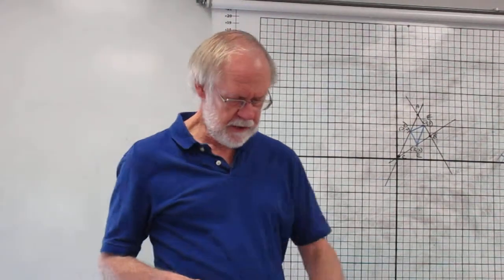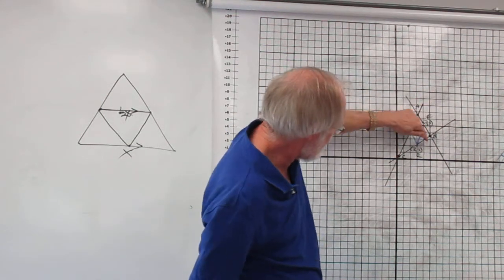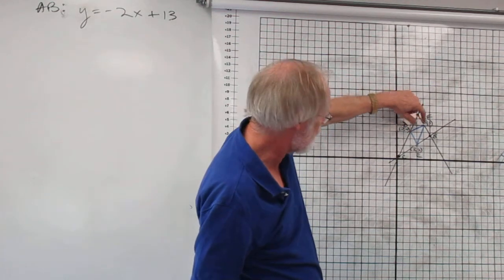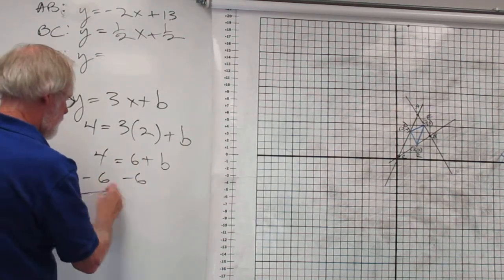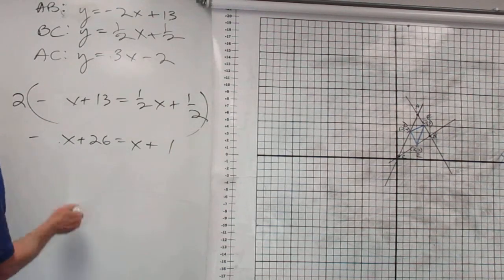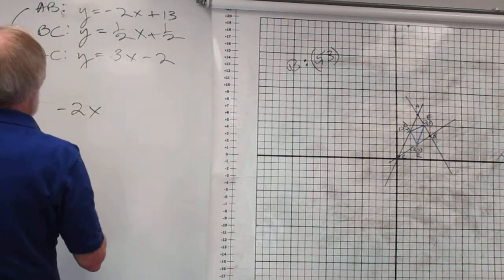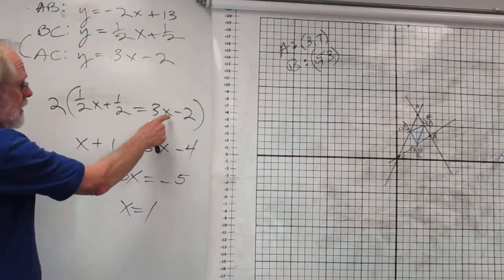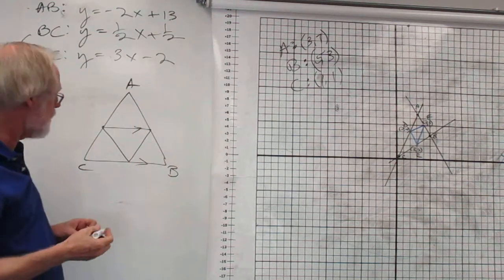Geometry 5 4 Geometry Midsegment